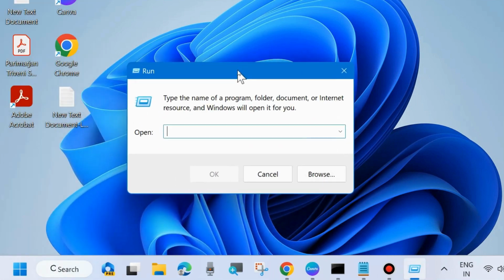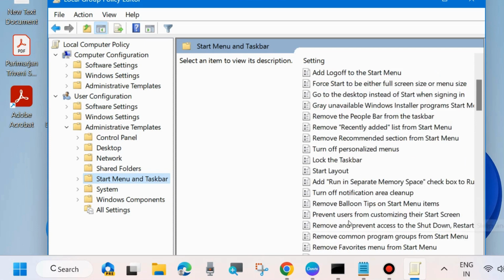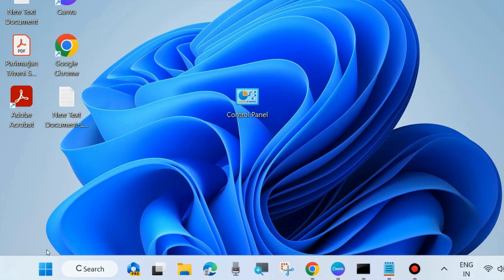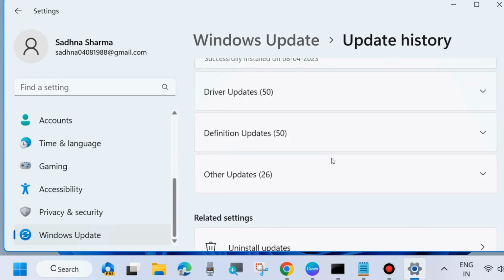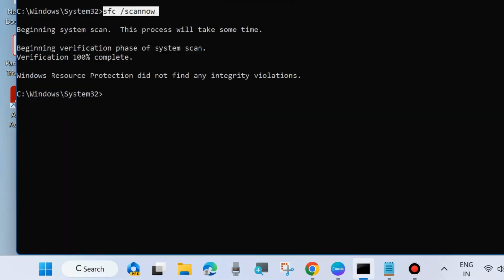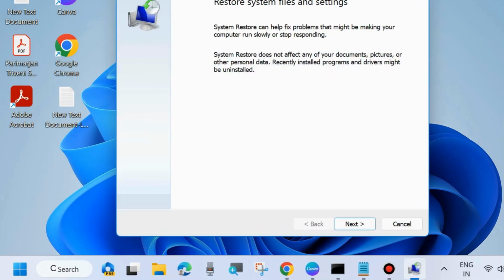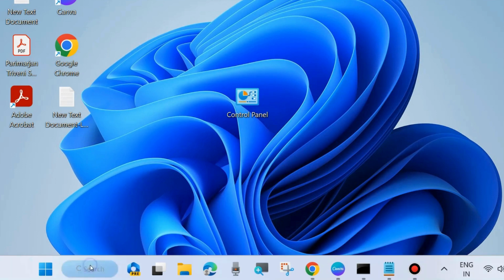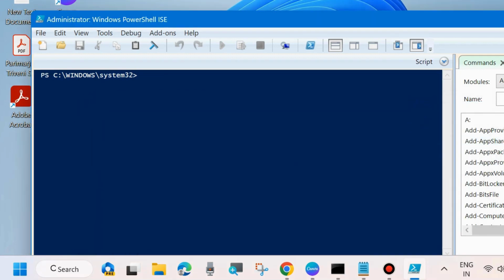Action Center not opening on Windows 11 / 10 Fixed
How to Fix Action Center not opening on Windows 11 / 10

Fix error